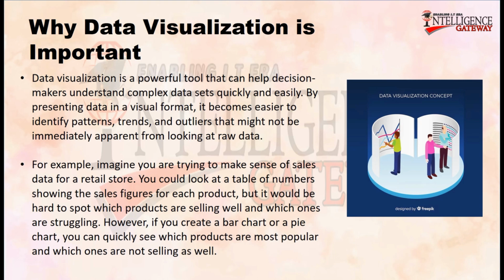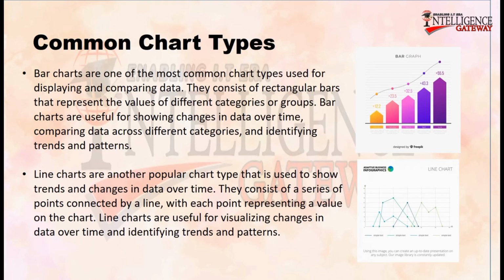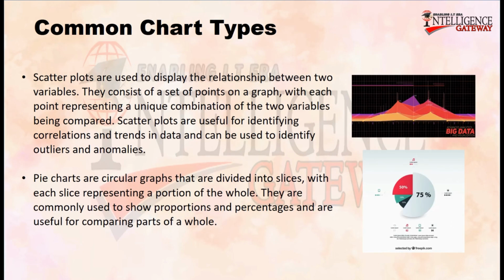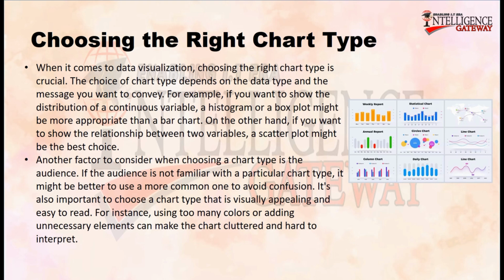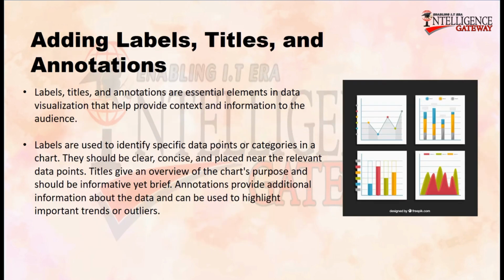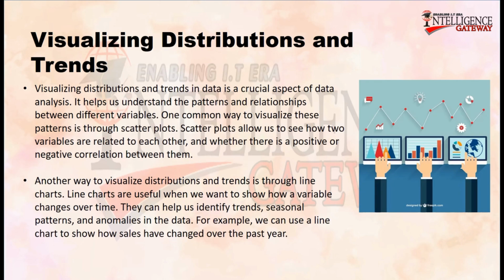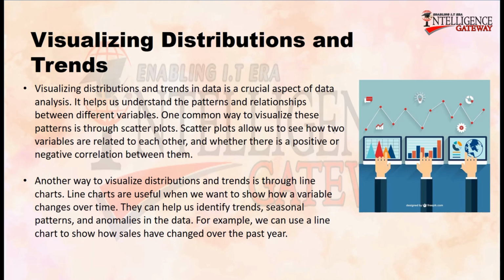Lecture 3: Basic Visualization Techniques | Mastering Data Visualization